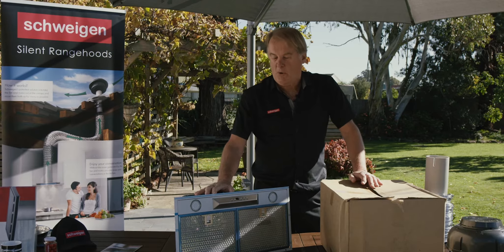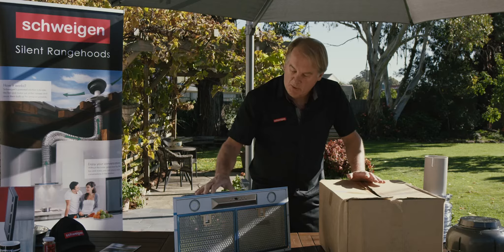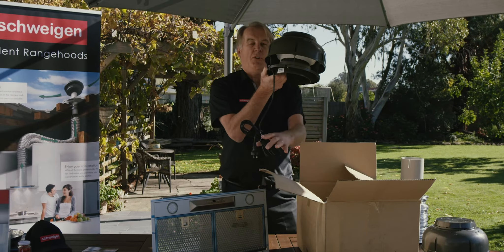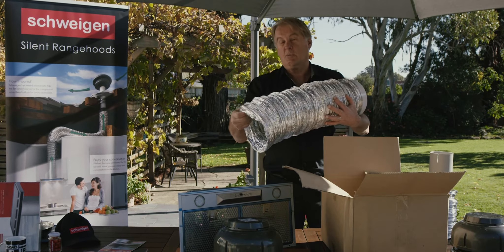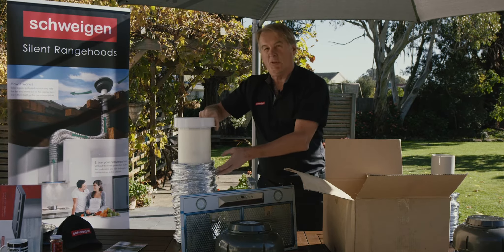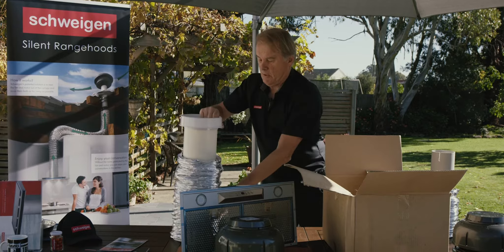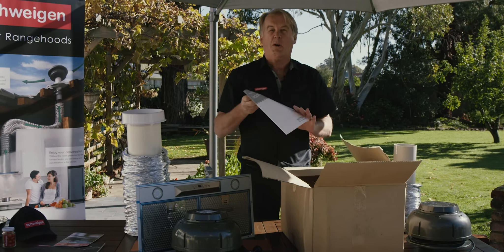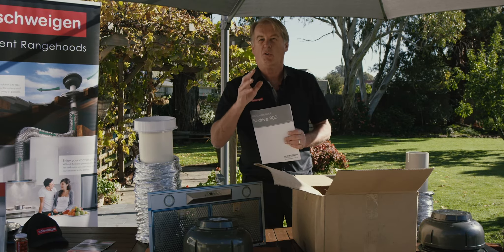What's in the box of my UM1170-6S Schweigen Silent Rangehood?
What's in the box of the popular 60cm Silent Undermount Rangehood - the UM1170-6S? Canopy, filters, Isodrive® Motor System, flexi-ducting, hard-pipe, reducer, power lead and the all-important user manual.